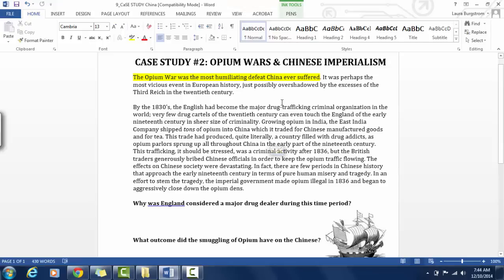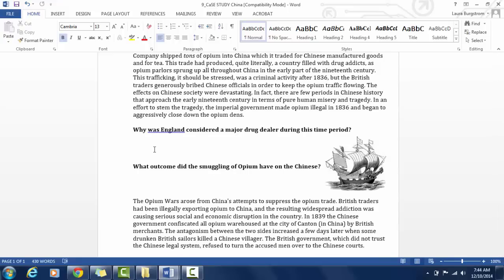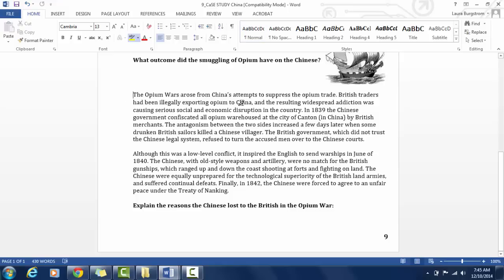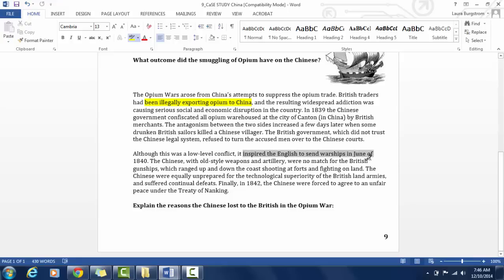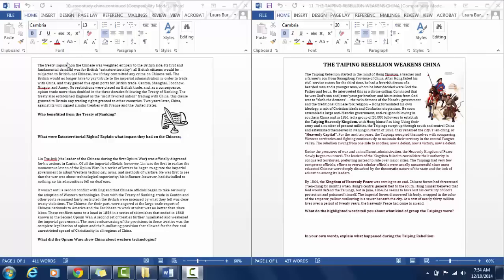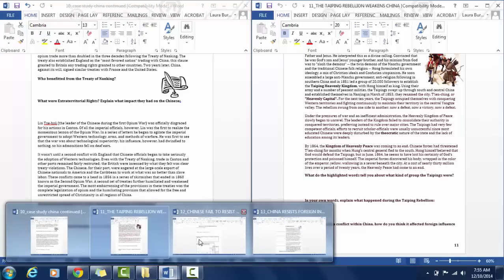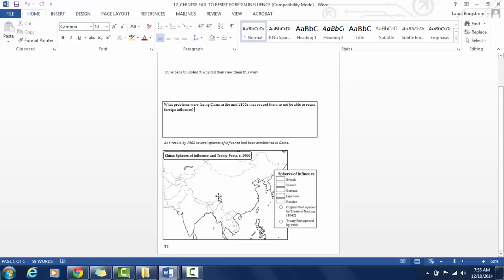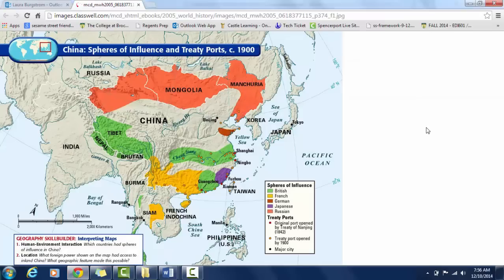Directions for Chinese Imperialism homework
Overview of packet and what is expected of students for homework